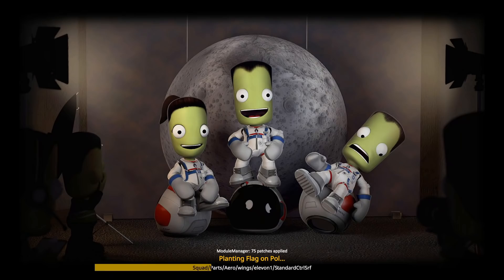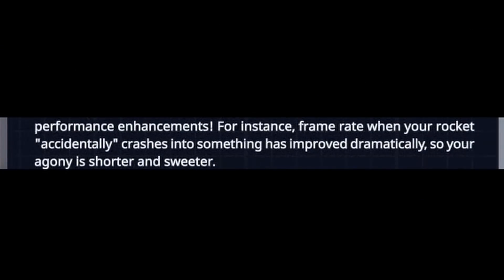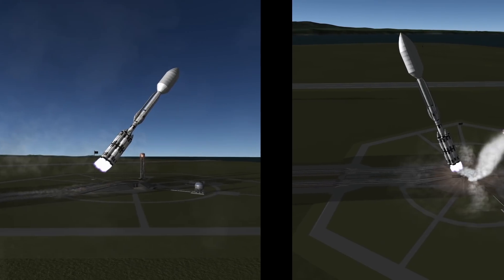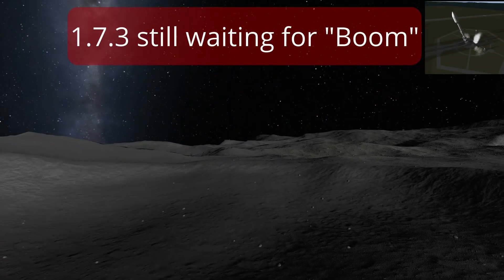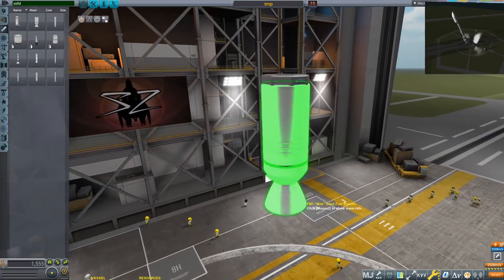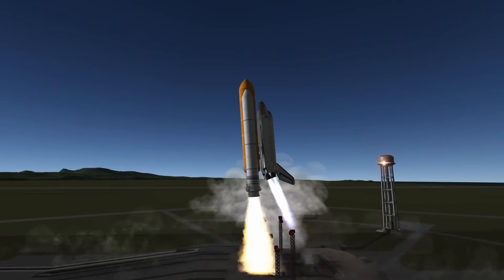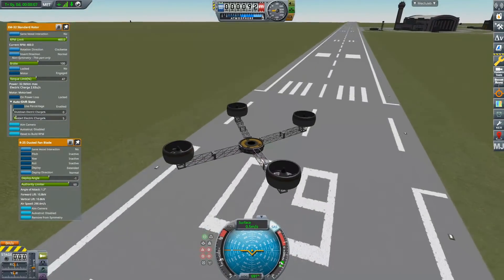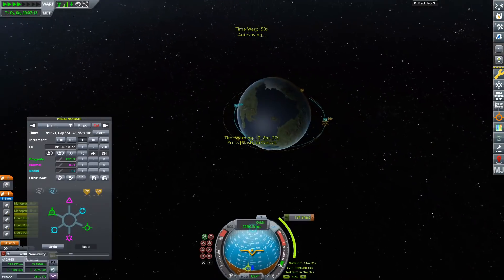NEW KSP 1.8 OUT with "'Moar Boosters" and ... "shorter agony" (?)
Another new update for Kerbal Space Program, in short KSP 1.8 "Moar Boosters". As the name suggests, there are new solid rocket boosters in this update. Also some other significant upgrades that will make long time fans happy - I think.
No news on KSP 2 unfortunately.